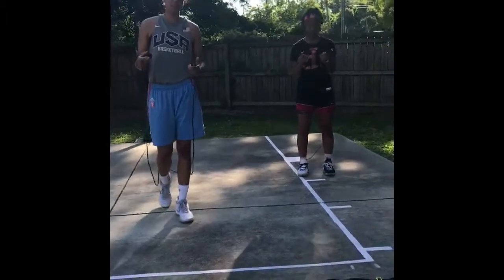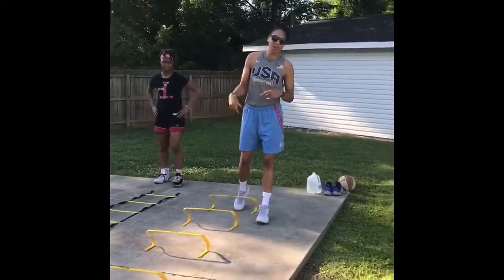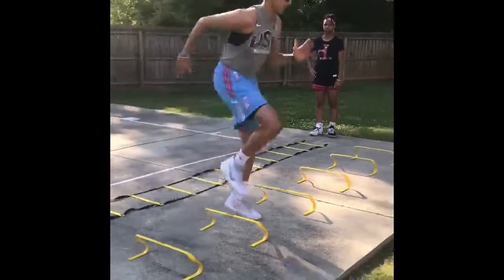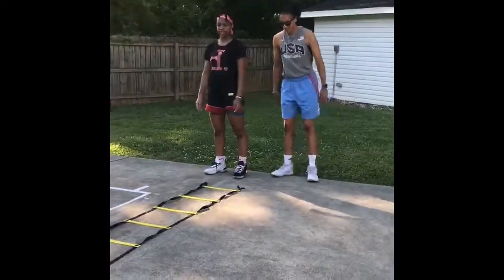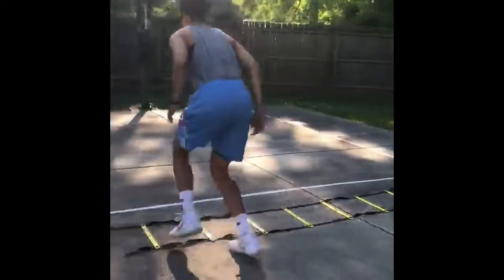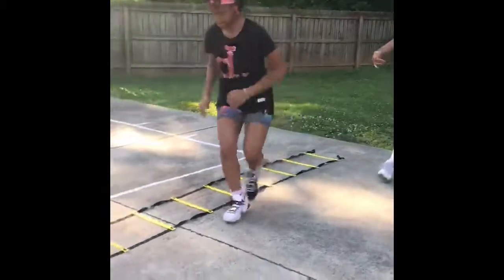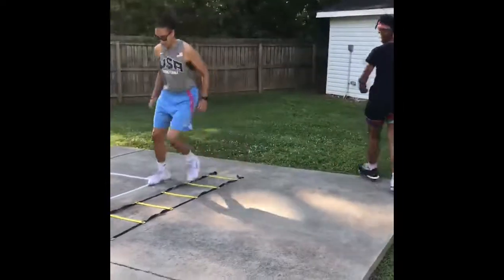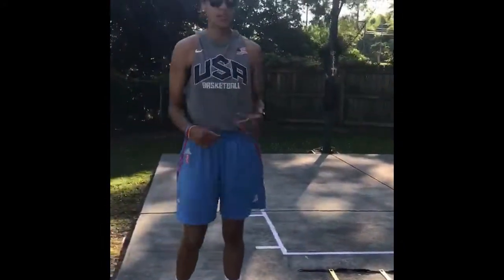1DREAM Hoops Speed & Agility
At-home speed and agility drills.